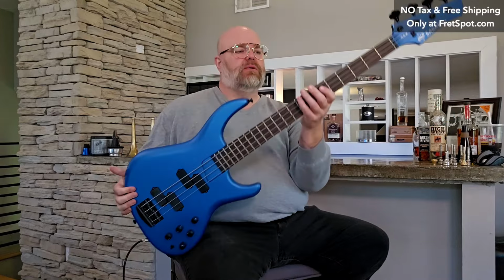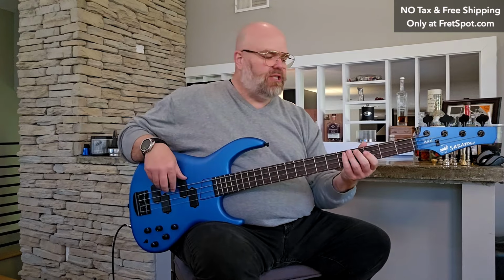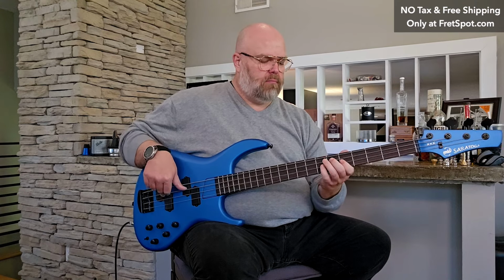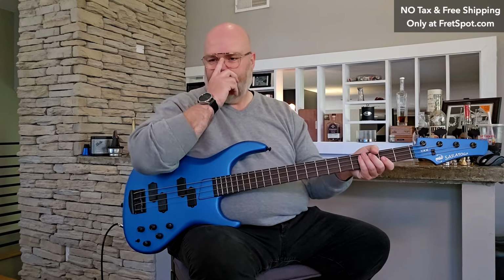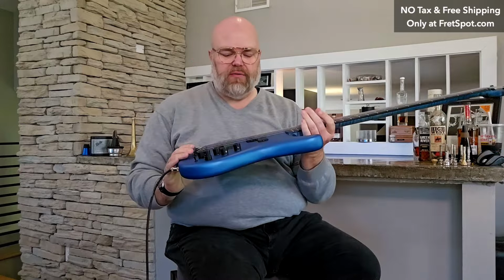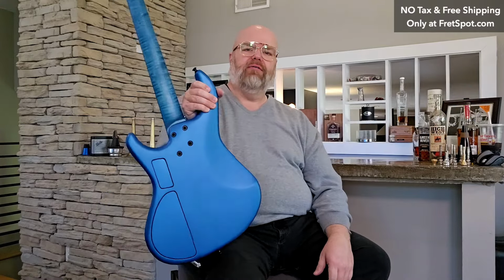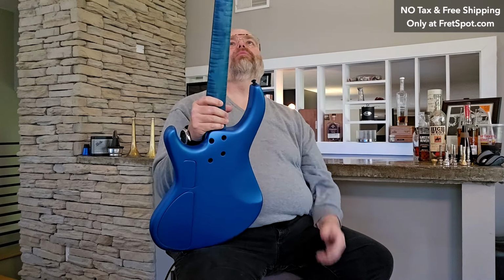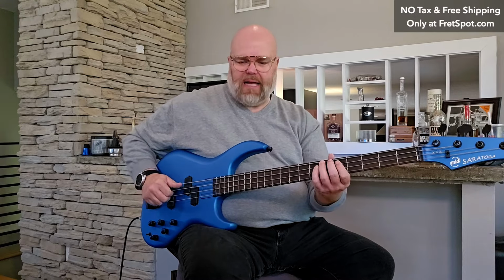MTD Saratoga 30th Anniversary Bass: Dual Precision Pickups, Flame Maple Neck + RARE 50+ Yr Rosewood!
MTD Saratoga 4

Dual Precision Pickups
34" scale Flamed Maple neck
Indian rosewood fingerboard, air dried for over 50 years!
Magnetic cover attachments
Matching truss rod cover
Hand rubbed stain in Lake Placid Blue
Matching peghead
Ebony knobs
Buzz Feitin Tuning System
MTD black gig case
Weighs 7lbs 12oz